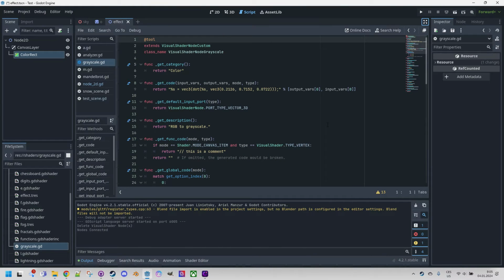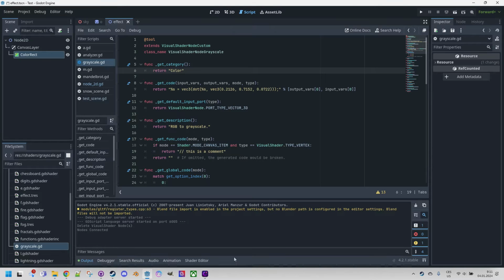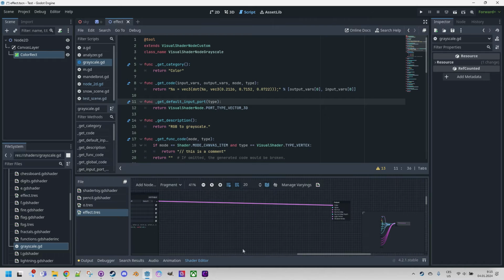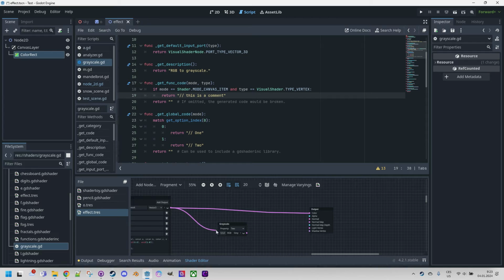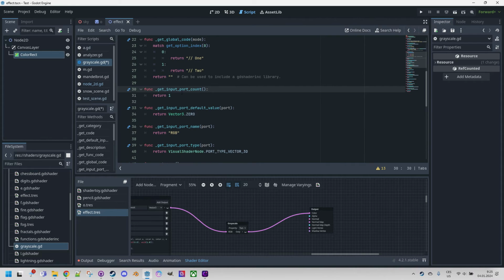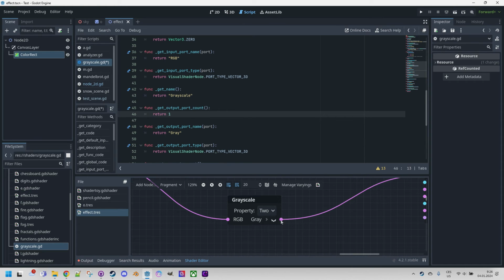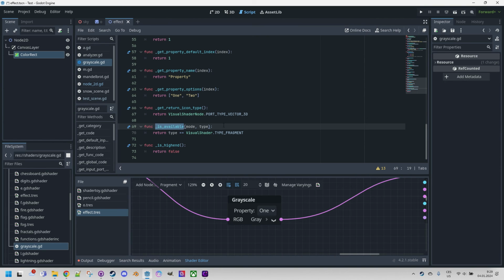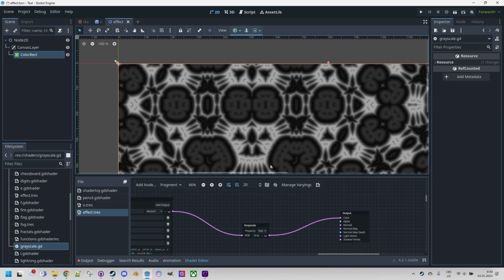Godot 4: Learn to create custom nodes for visual shaders (tutorial)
Hello everybody! In this video, I would like to demonstrate how we can create custom nodes for the visual shader editor in Godot 4. It's a very useful functionality because, despite being a powerful tool, the visual shader editor contains only a finite number of built-in nodes. Sometimes, we'd like to add more nodes that we want to use frequently. It's easy, and I'll show you how to do it right away.